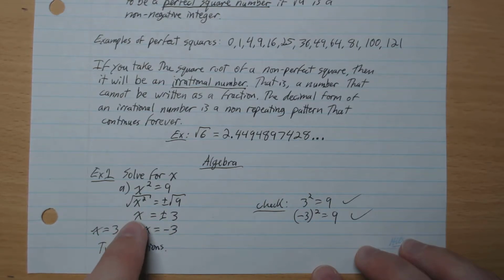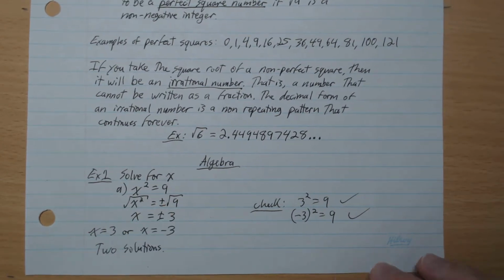Gr8 Math - 401 - Intro to Square Roots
Grade 8 Math - 401 - Intro to Square Roots